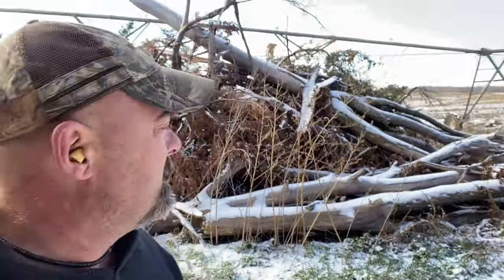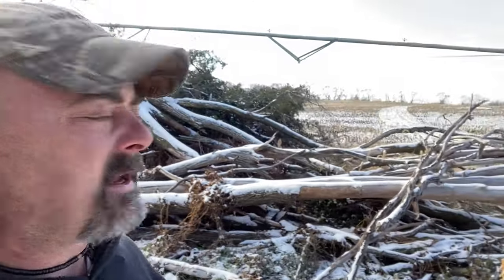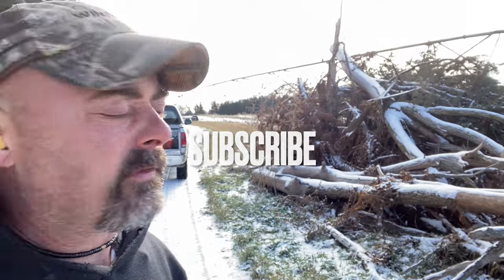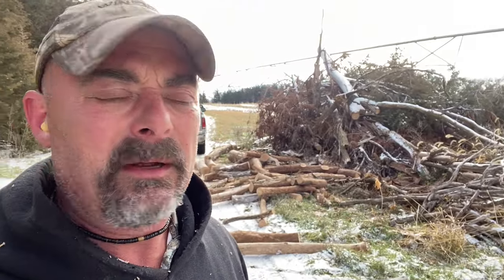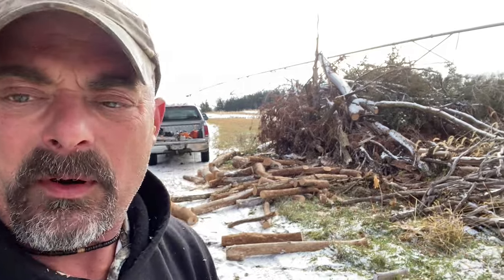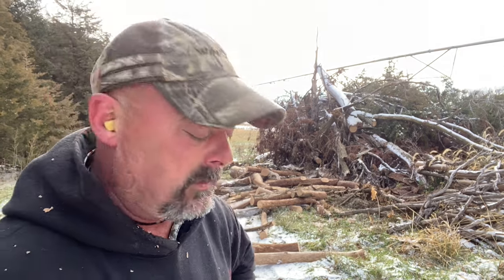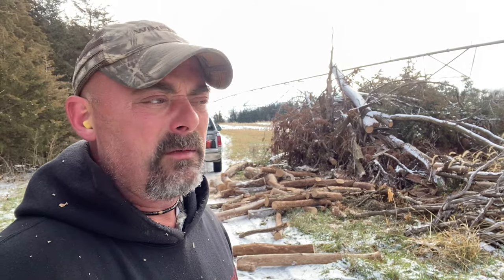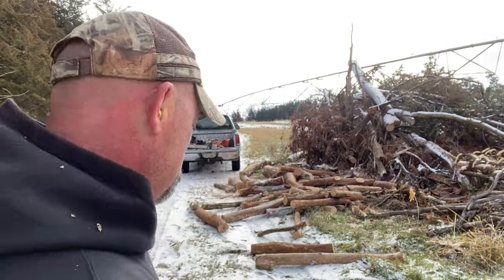Easy Getting Load of Dry Elm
Found an easy load of dry elm to help my oversized pile grow again. Not much easier than this. Enjoy!